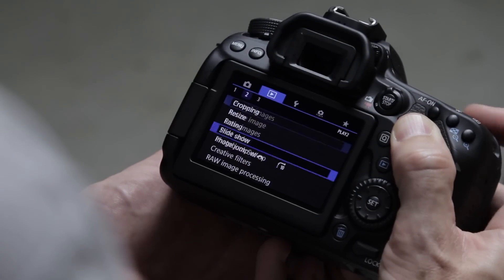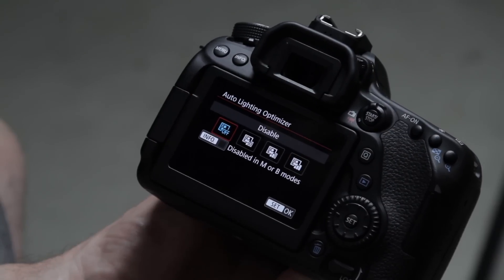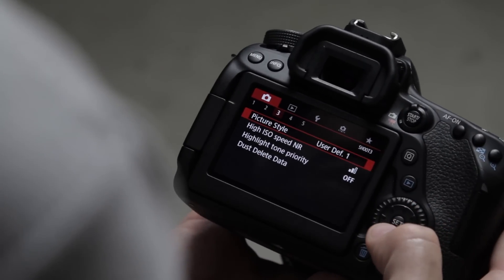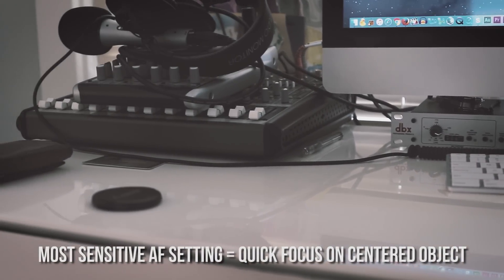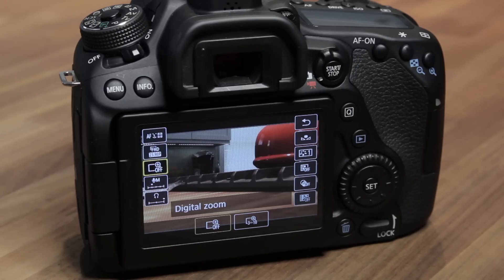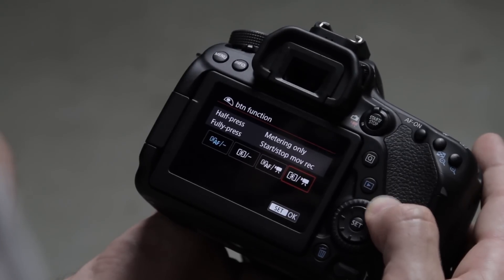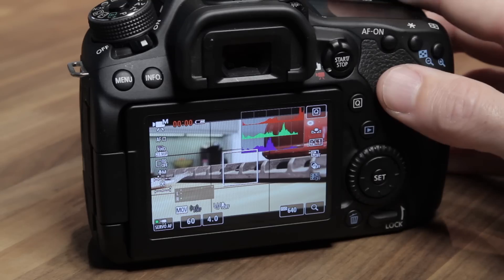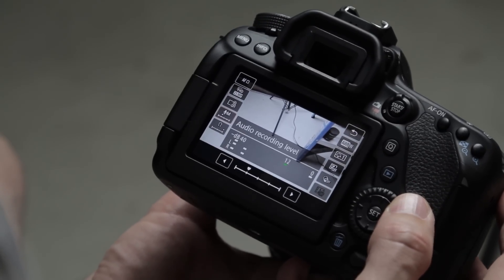Canon 80D Settings for High Quality DSLR Video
Learn how to setup a Canon 80D for video. See all the gear used

You'll want to make sure you start by switching your 80D into video mode and set your dial to "manual." This will give you complete control over all your settings and prevent the camera from changing anything while filming. It's very important to remember that in manual mode you must adjust your settings such as aperture, ISO and shutter speed based on the lighting in your environment. Learn the exposure triangle and how each setting affects the other so that you can make the proper adjustments for whatever scene you are shooting.

The very few video menu items that I skip do not affect the quality of your video and you are free to set them however you like for your shooting style. In other words, you don't need to worry about the setting if I didn't cover it;)

The menu items you see in this video are in order of appearance starting with the very first menu (Shoot 1) when you're in video mode and I walkthrough each item that is a video setting after that.

Next you want to make sure you set the white balance for your lighting environment. There are preset settings for inside, outside and other but I prefer to use the K (kelvin) to manually dial in your color temperature. One trick can be to use auto white balance to see what the camera says the WB should be, then go over to K, match the setting and leave it there until you change lighting again. This is an important step to get right because you are working with a compressed image and it's harder to correct in post production than getting it right in the camera.

Set your Movie Recording quality. Your best option is 1080p 24fps (23.98) .mov. But if you want to shoot slow motion or fast moving subjects (sports), switch to 1080p 60fps mp4.

Whichever frames per second you choose (24, 30, or 60), set your shutter speed to double your frame rate. So in the case of 24 fps, set your shutter speed to 1/50. Use you ISO and aperture in combination to get the best exposure for your scene and leave the fps and shutter speed the same for all clips.

If you're recording audio into the camera, use manual settings to adjust your gain properly for the microphone you are using. I like to stay under the first quarter mark on the settings in order to maintain the cleanest audio but this will depend on the microphone you are using.

Track: “Dubday” by Cymatix

*Gear used to make this video:

Sigma 30mm 1.4 ART (new, better version, mine is DQ'd) B&H

"Ray's Way" picture profile:
Setup a custom profile and start with either Standard or Neutral (see which you like best) and then adjust the following settings.
Sharpness: 1
Contrast: first mark from left (or negative 3)
Saturation: first mark from left (or negative 3)
Color Tone 0